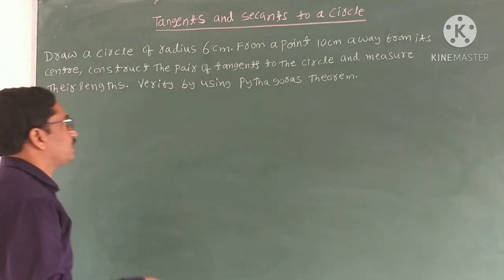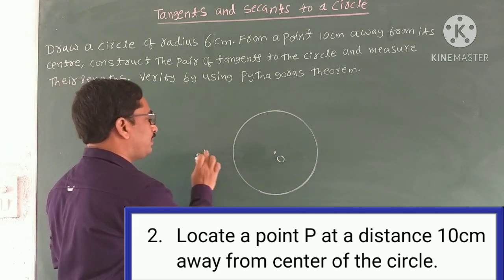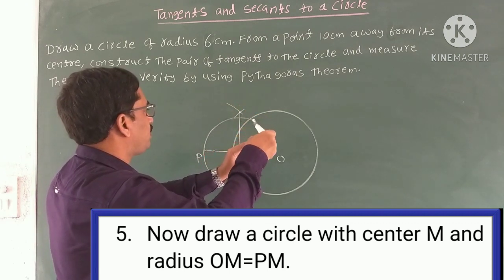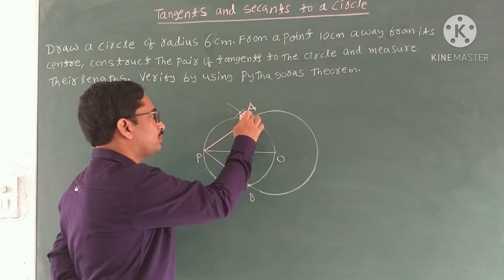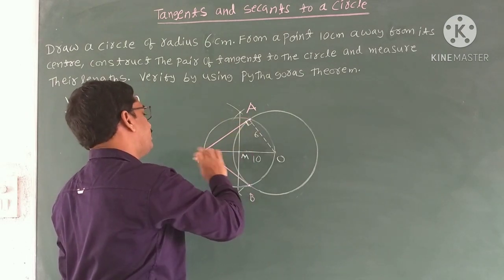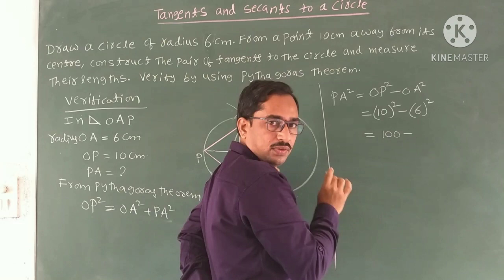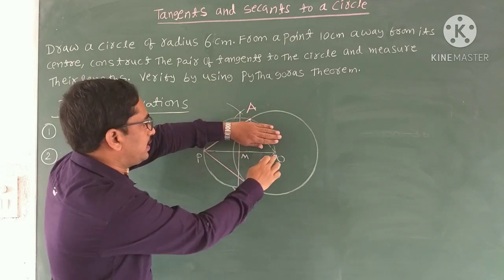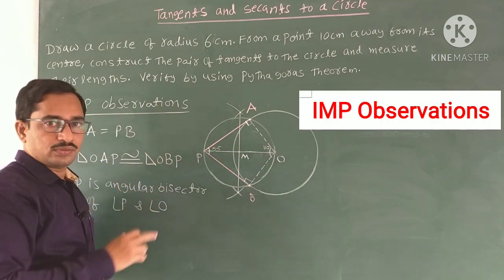Drawing tangents to a circle from a point out side it: EXERCISE 9.2(5 prob)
Drawing tangents to a circle from a point out side it: EXERCISE 9.2(5 prob), CONSTRUCTION OF TANGENTS, TANGENTS AND SECANTS, genius maths academy,
construction of tangents to a circle class 10
construction of tangents to a circle from an external point
construction of tangents to a circle class 10th
construction of tangents to a circle
construction of tangents to a circle from an external point when its centre is known
construction of tangents to a circle from a point outside it
construction of tangents
construction of tangents to a circle class 10 in english